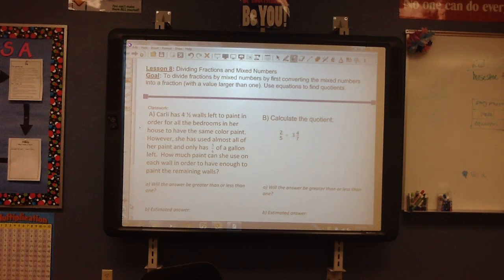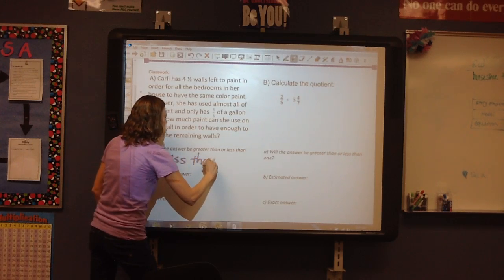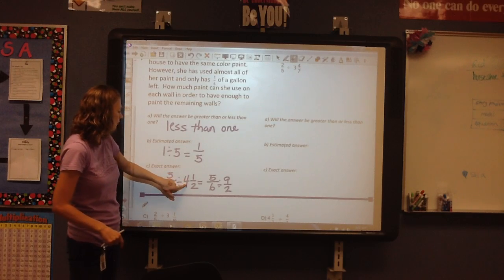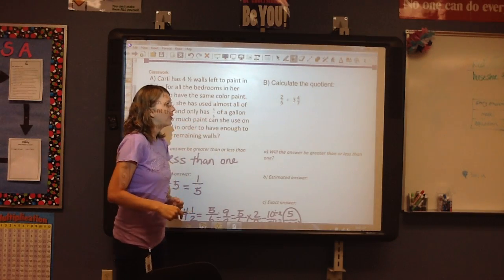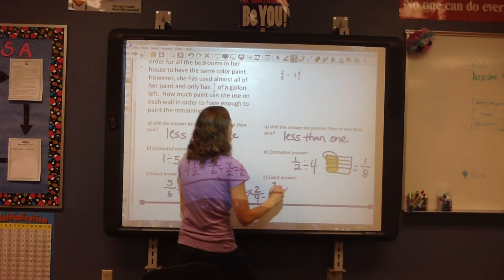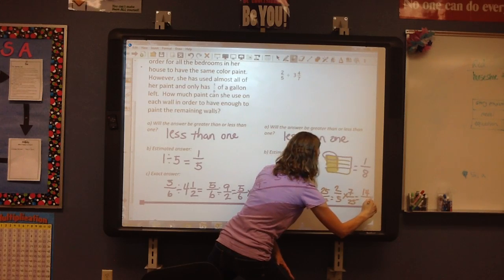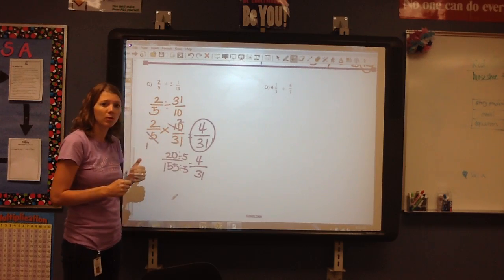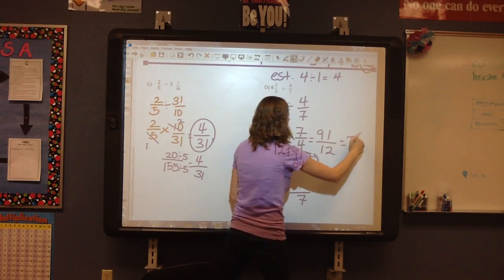M2-L8- Dividing Fractions and Mixed Numbers